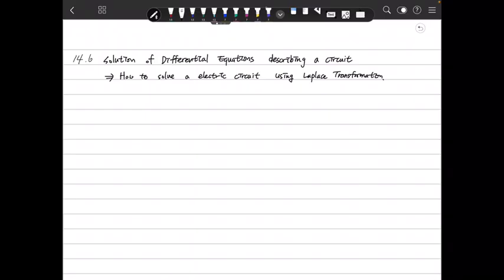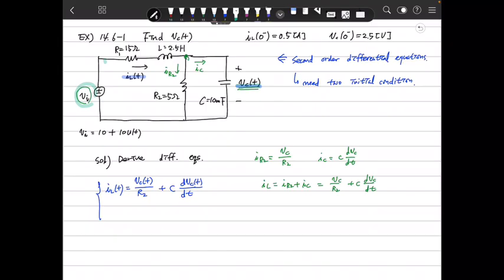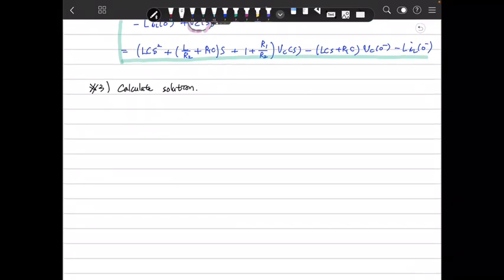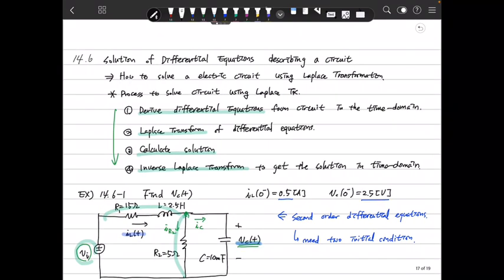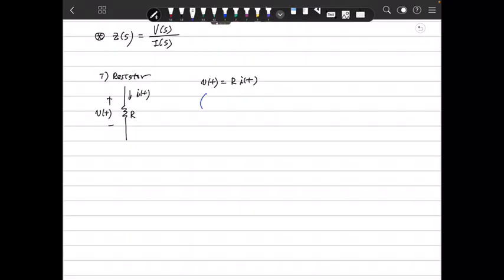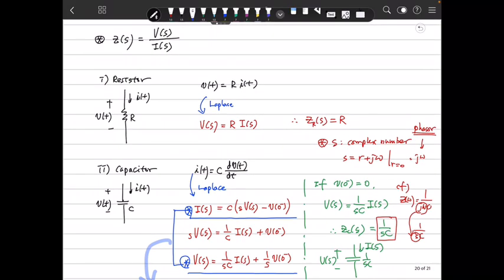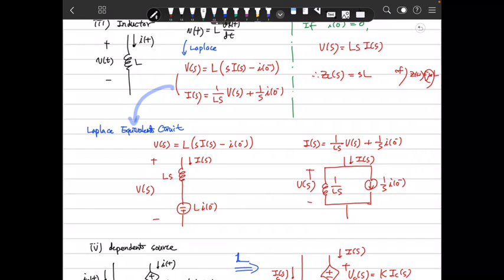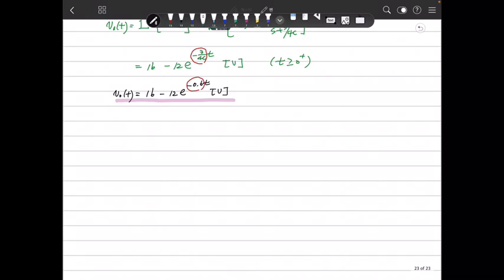Circuit Theory Ch14-3